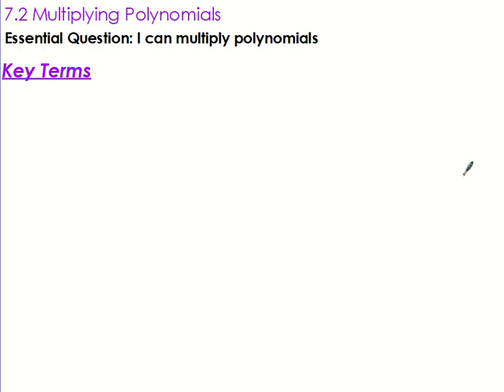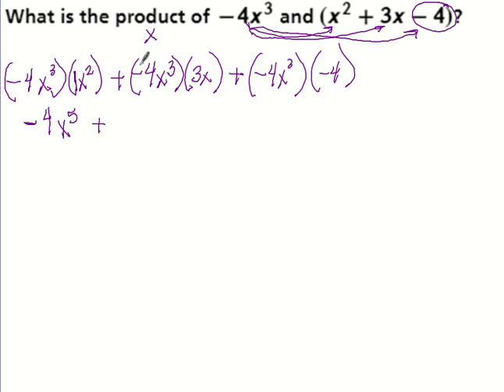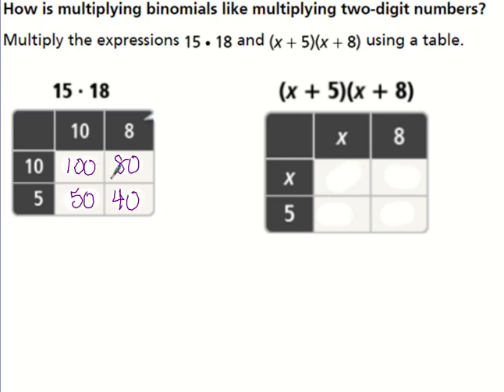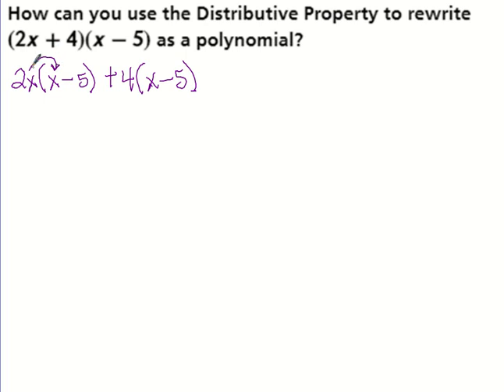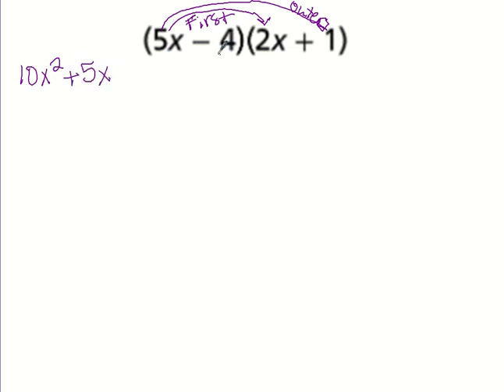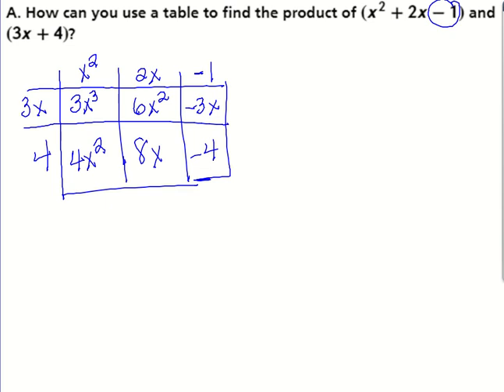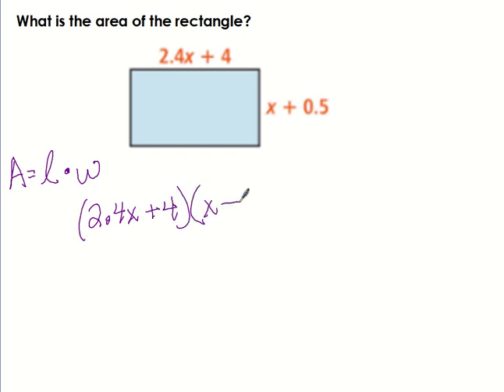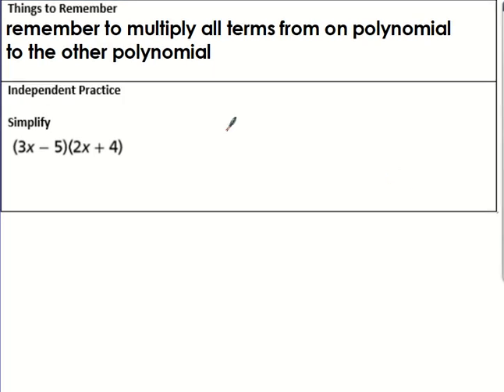7.2 Multiplying Polynomials